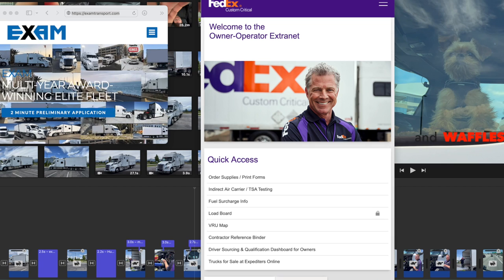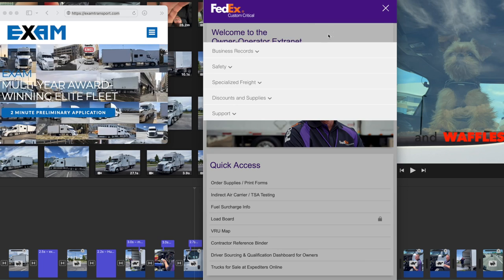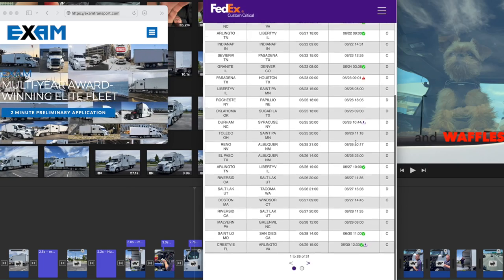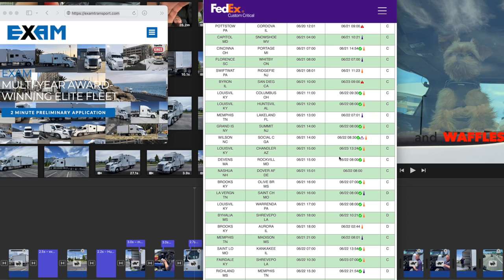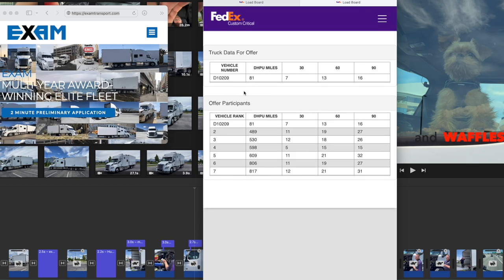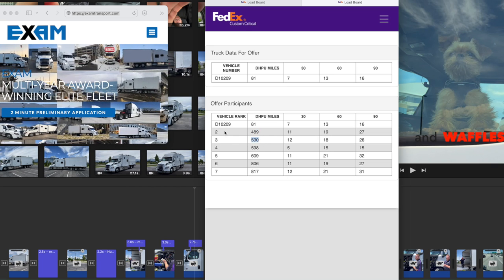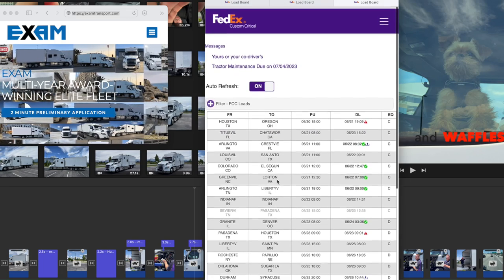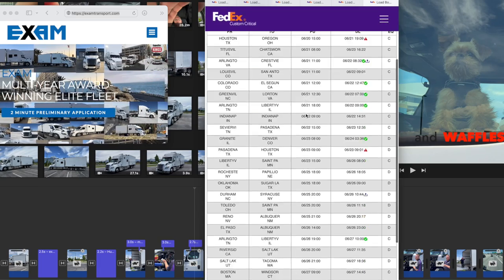Fedex-CC Load Board |How to make the most MONEY $ STAY BUSY |New teams w/Fedex| Best Trucking Routes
Fedex-CC Load Board | How to make the most MONEY $ STAY BUSY | teams w/Fedex| Better Trucking Routes

In this video, we'll give you everything you need to know to get started in freight brokering your own loads with Fedex CC. From useful tools and strategies to best practices and tips for success, this video will teach you everything you need to know to make the most out of your journey. If you're curious about the industry or if you're an experienced broker looking to improve your skills and knowledge, this video is a must-watch. So sit back, relax, and prepare to learn everything you need to know about becoming successful at Fedex-CC